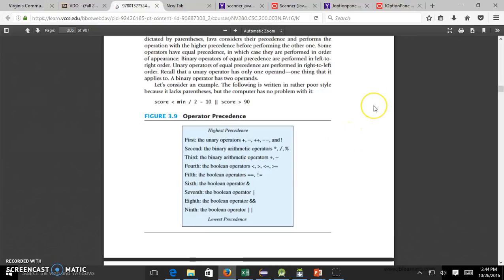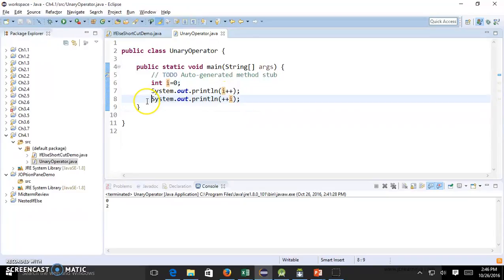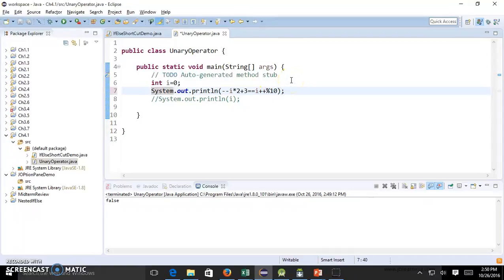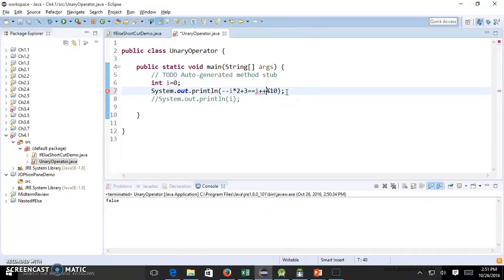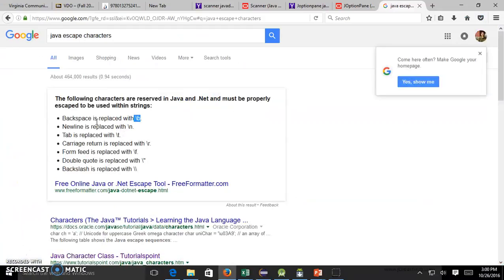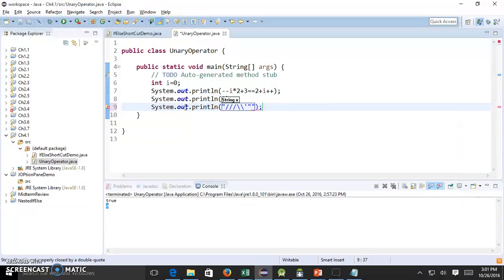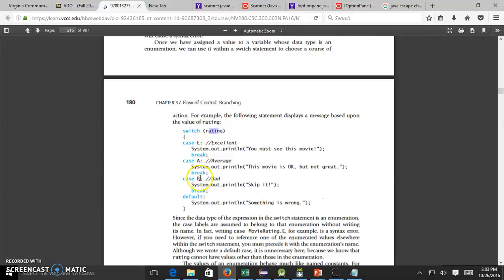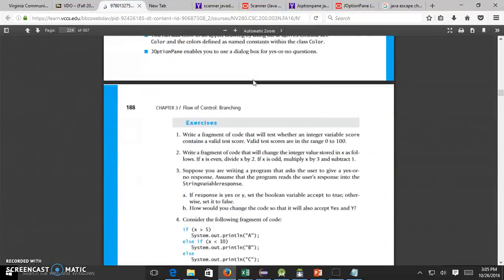Chapter3 CSC200 Chapter3Review Part2